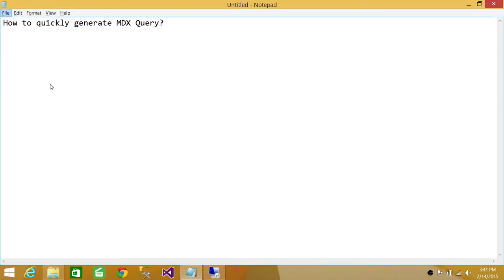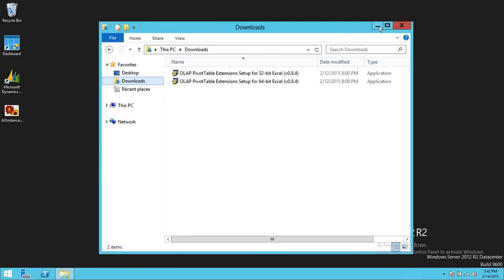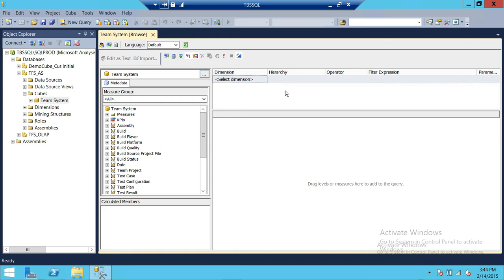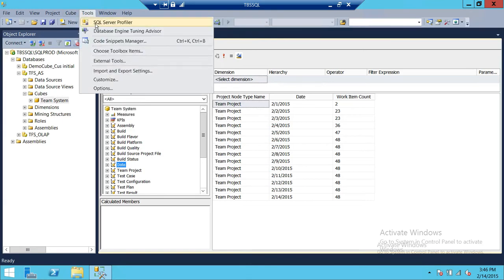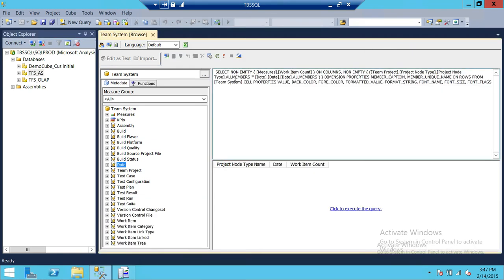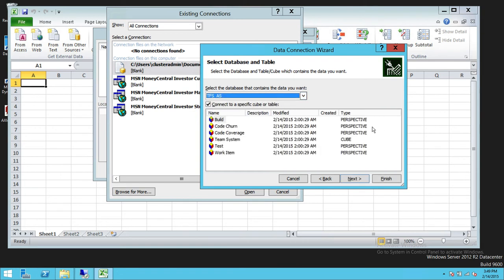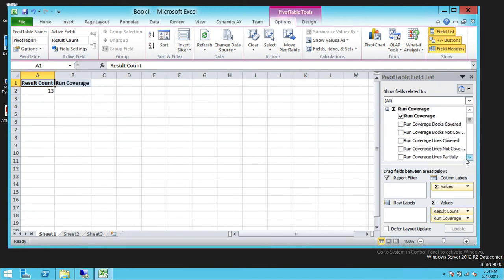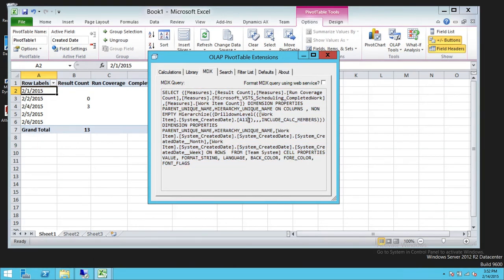47-How to quickly generate MDX Query by using SQL Profiler Or OLAP Pivot Table Extension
In this video you will learn how to generate MDX Query. The reason we need to generate query for one of a Reporting that need to extract data from Cube.

There are multiple ways to generate MDX, Couple of them are below

Using SQL server Profiler
Using OLAP Pivot Table Extension

How to generate MDX Query from SQL Server Profiler
How to generate MDX Query from OLAP Pivot Table Extension
Generate MDX Query
Generate MDX query for Reporting Services
Generate MDX query from Excel